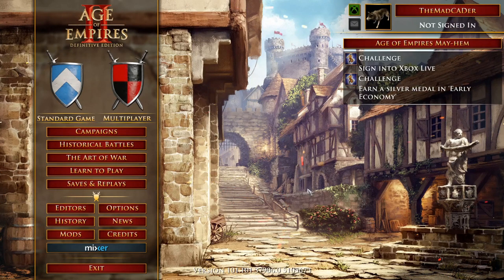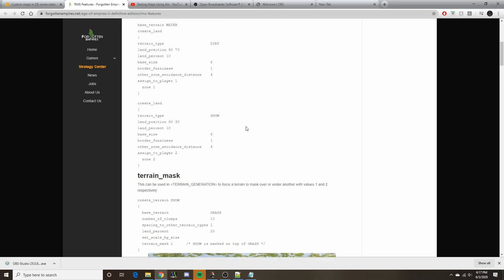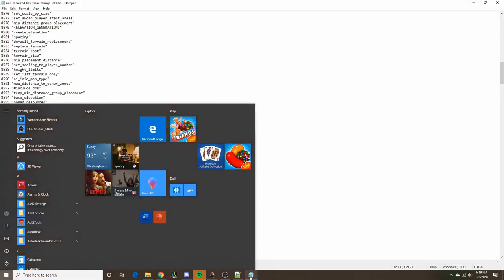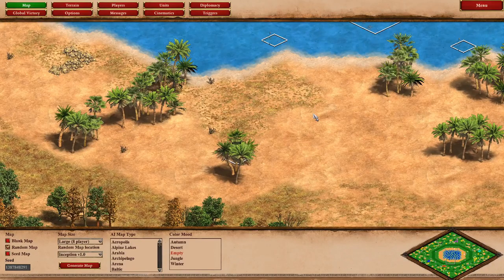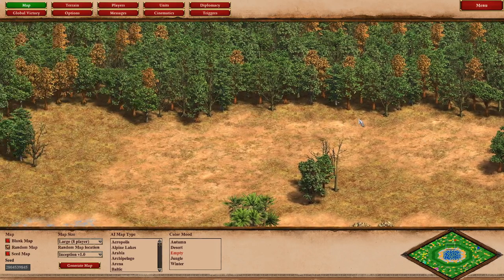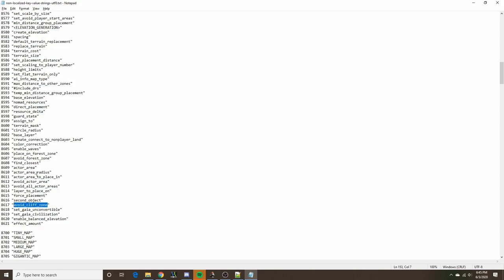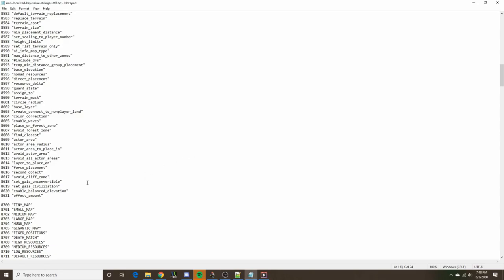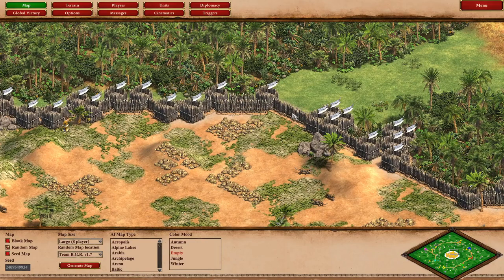RMS Features for Definitive Edition